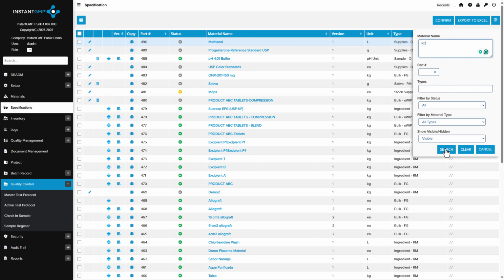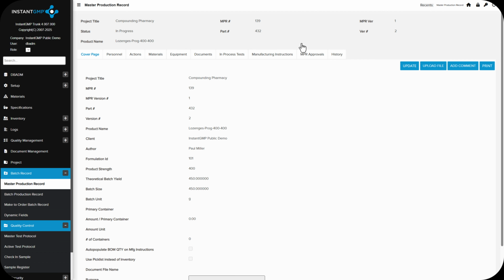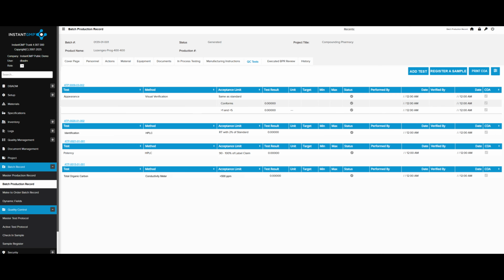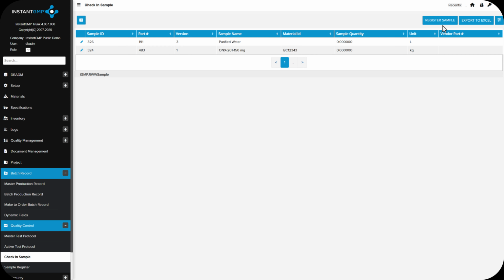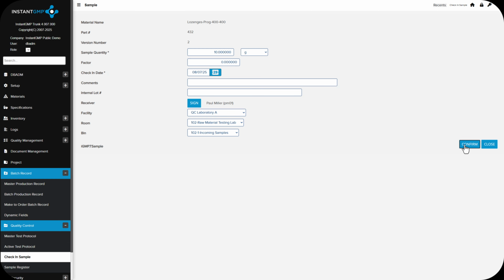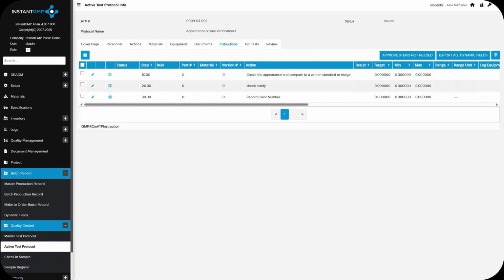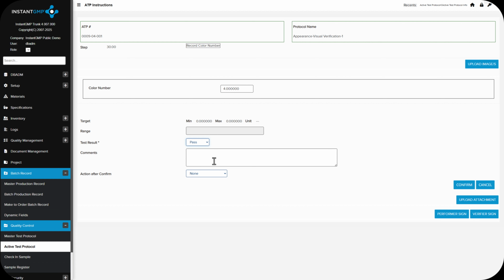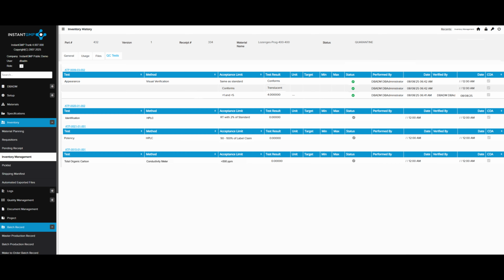QC Module - Integration with Batch Records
In this video, we’ll demonstrate how the Quality Control (QC) module integrates seamlessly with Batch Records in the InstantGMP software, ensuring your manufacturing process is compliant, traceable, and efficient.

You’ll learn how InstantGMP keeps QC and production in sync by:
✅ Linking Specifications with tests, methods, and acceptance limits
✅ Managing Master Test Protocols (MTPs) directly from specifications and Master Production Records (MPRs)
✅ Generating Active Test Protocols (ATPs) automatically in Batch Production Records (BPRs)
✅ Registering and checking in samples tied directly to ATPs
✅ Executing ATPs with instructions, equipment, materials, dropdown selections, numeric fields, and pass/fail criteria
✅ Updating test results in real time across Batch Records and Inventory Receipts

With this integration, all test data flows automatically between specifications, batch records, and inventory — giving you one fully traceable system for GMP compliance.